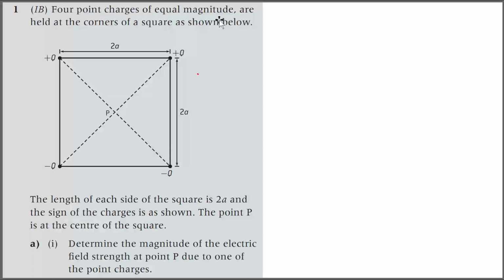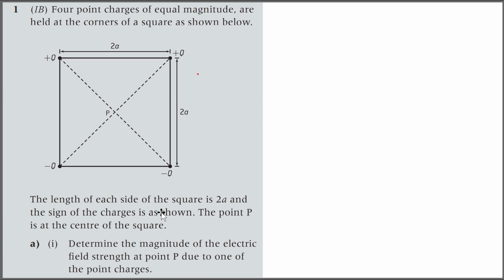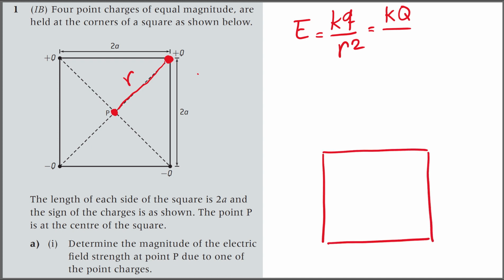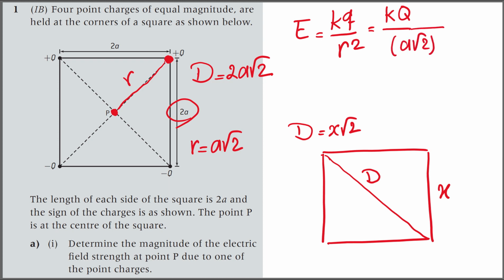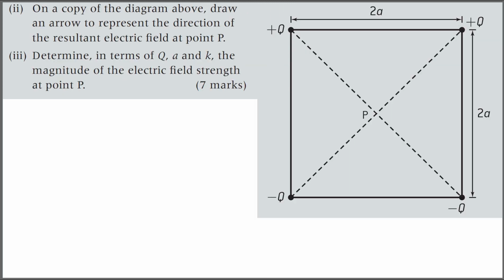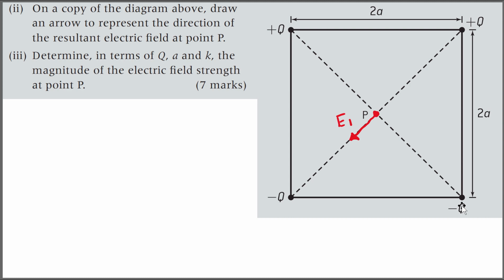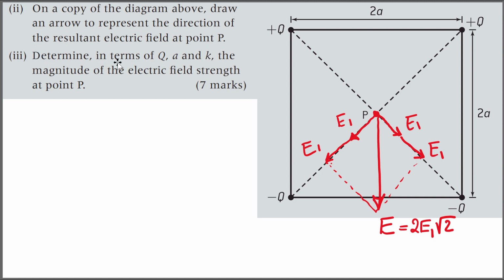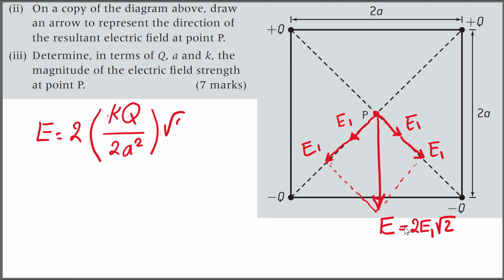Problem 1 Electrostatics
This problem is about electrostatics.
$ point charges are located on the corners of a square and we will find the electric field at the center of the square.